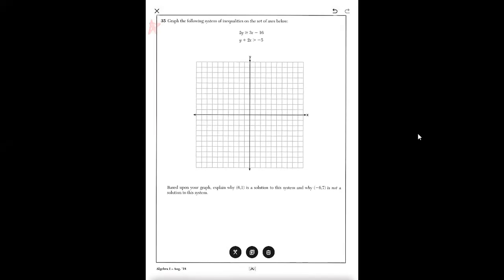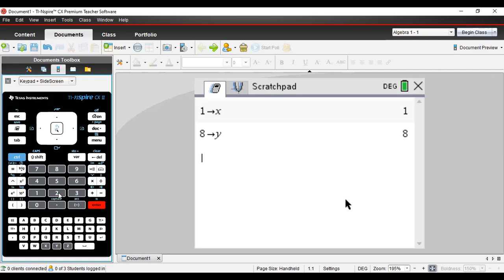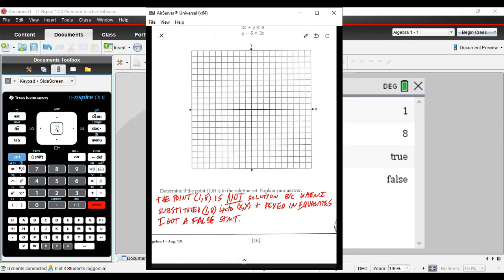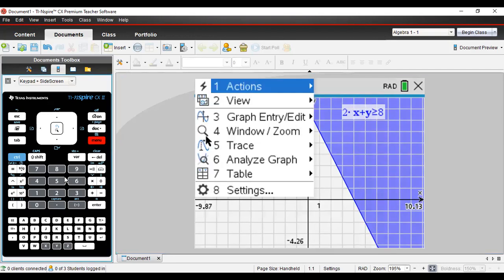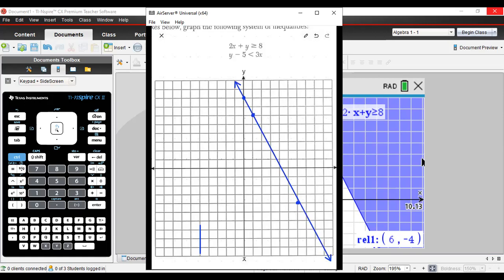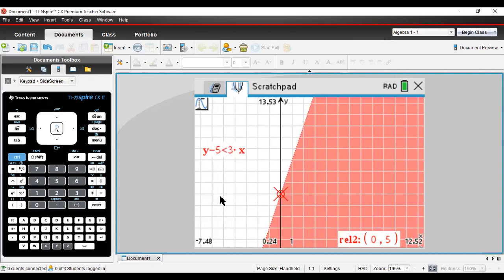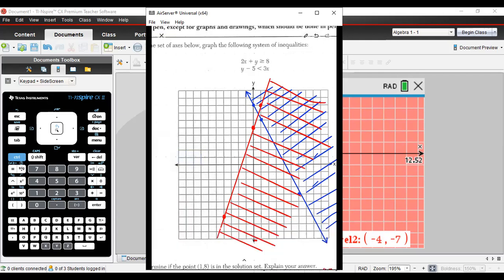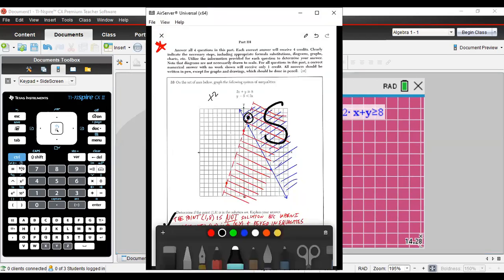Graphing a System of Linear Inequalities using TINSPIRE